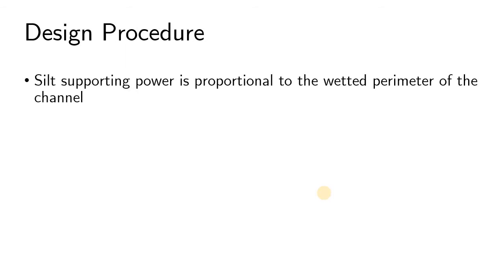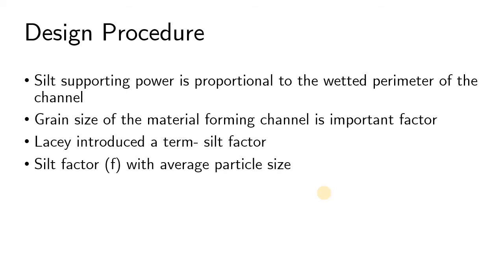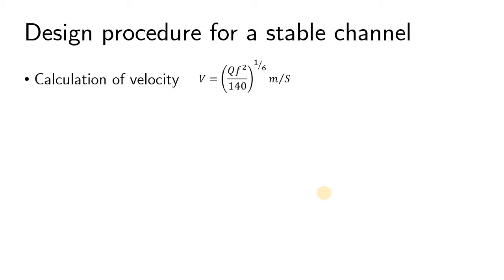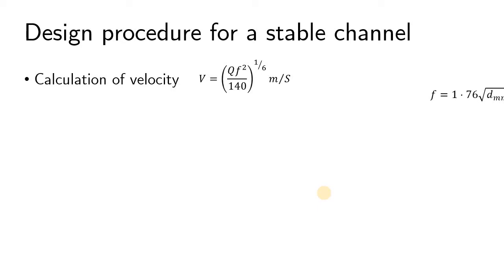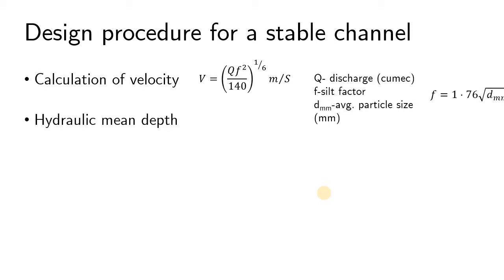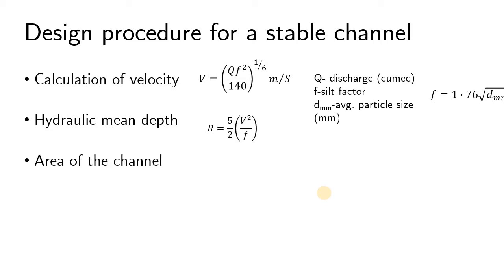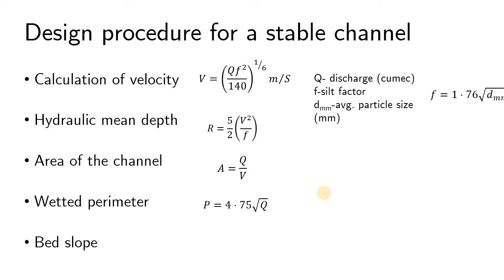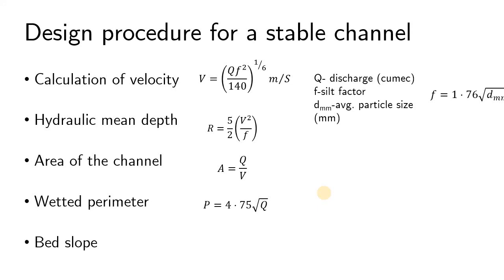Lacey's Theory_Design Procedures I Irrigation Engg.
Design procedures as per lacey's theory are explained here.